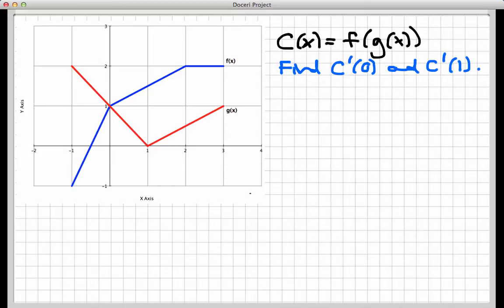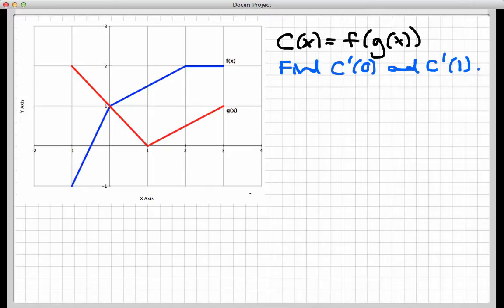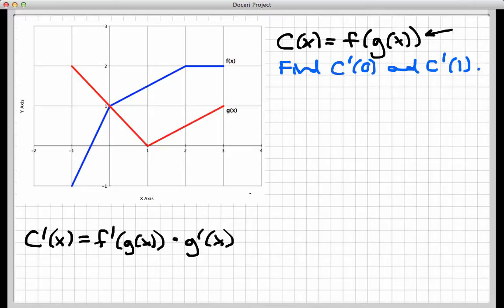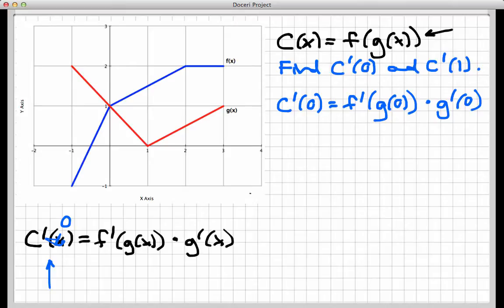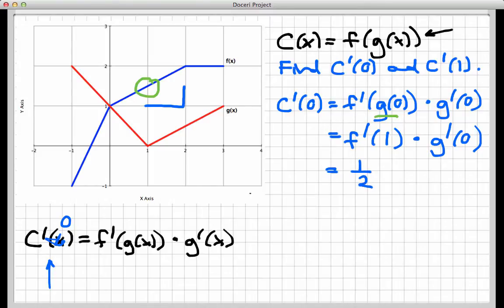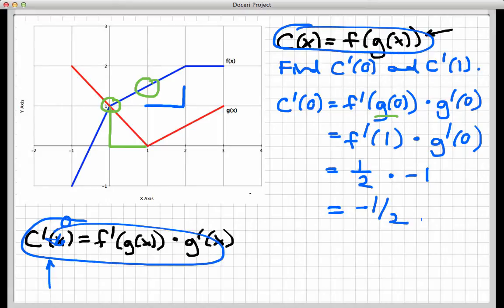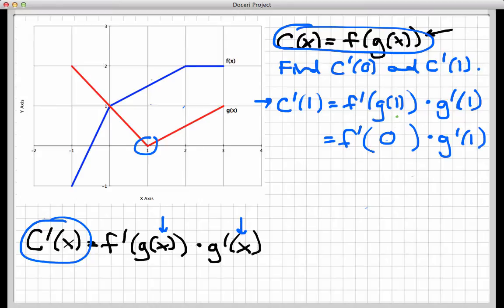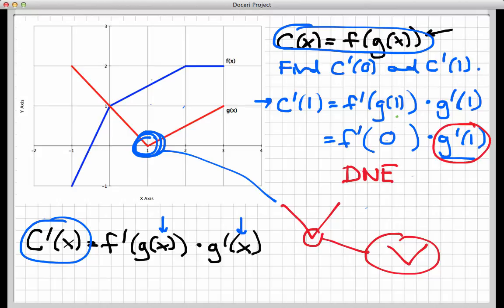Screencast 2.5.7: Chain Rule example - graphs only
An example of using the Chain Rule when the functions involved are given by graphs, not formulas.